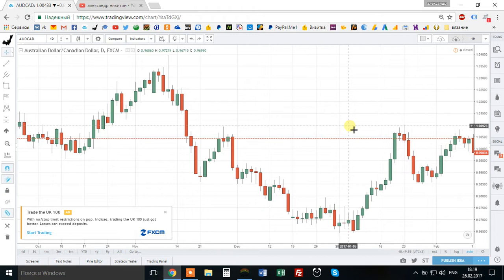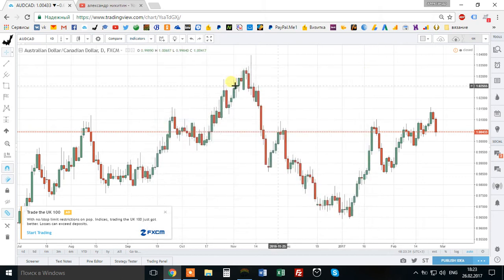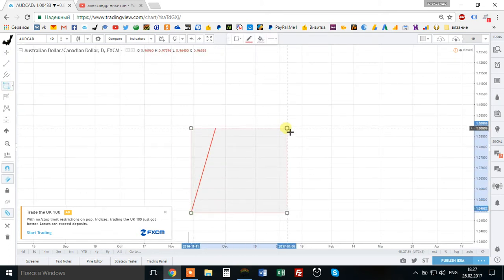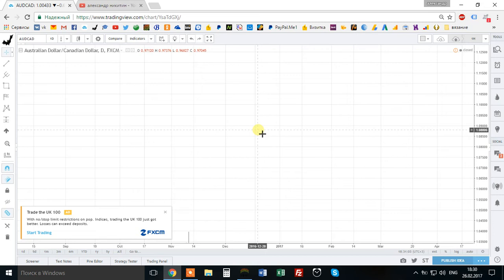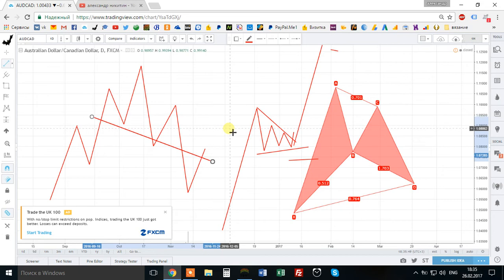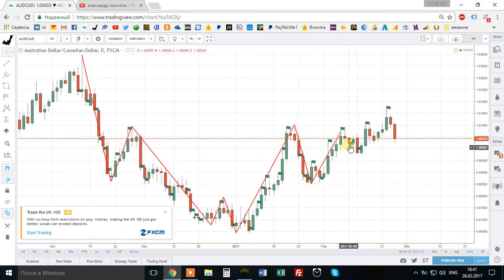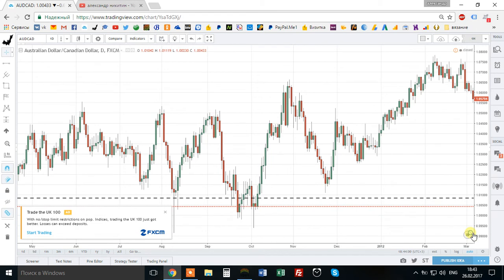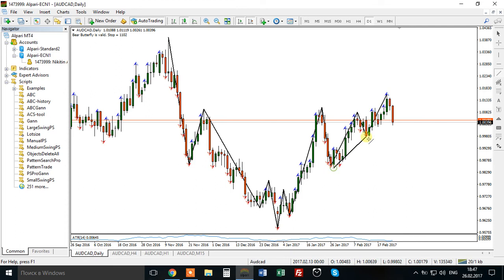Why 95% lose? Because they don't pay attention to basics.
Hey, mates. Many traders fail trading because they are looking for some saint grail strategy. But in fact what they need is a firm foundation on which a multy-storey house can be built.